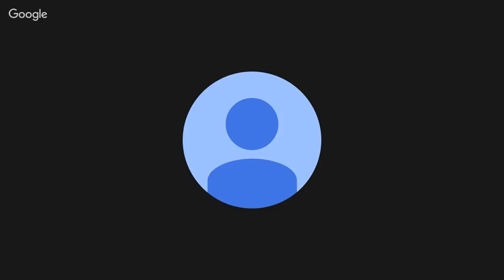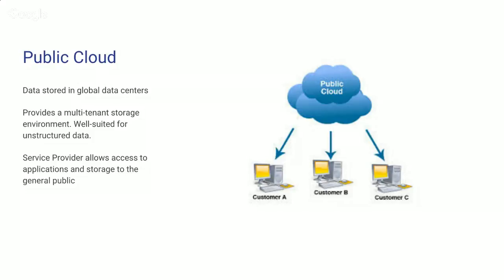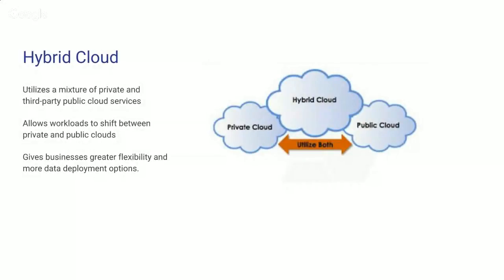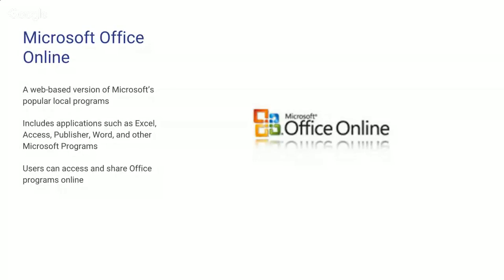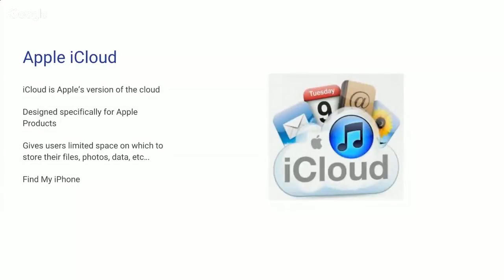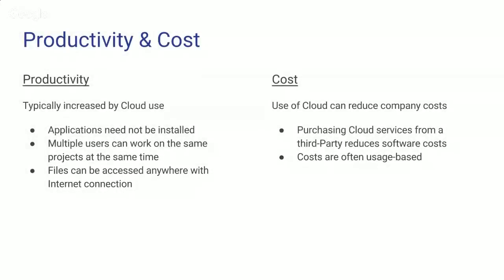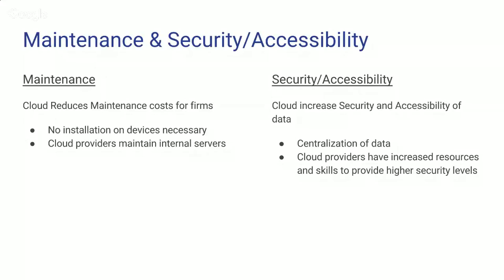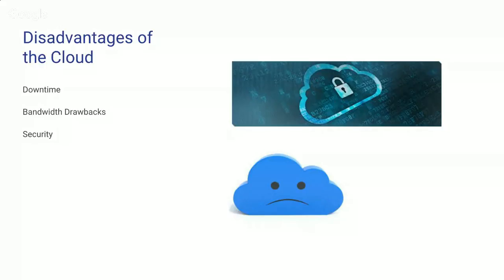Mess Up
Cloud Computing Presentation